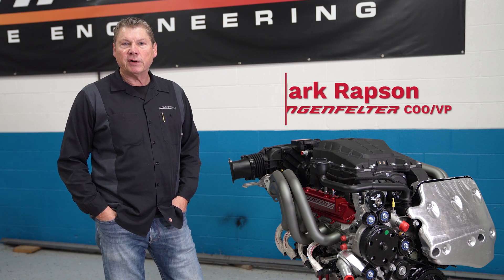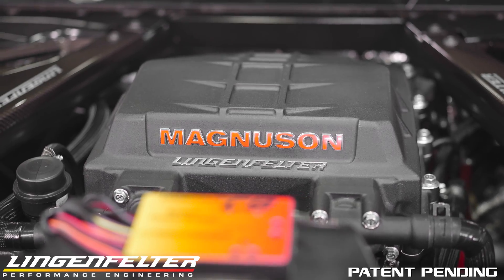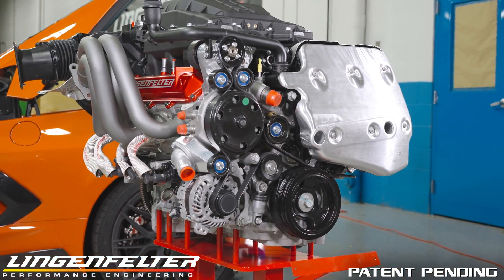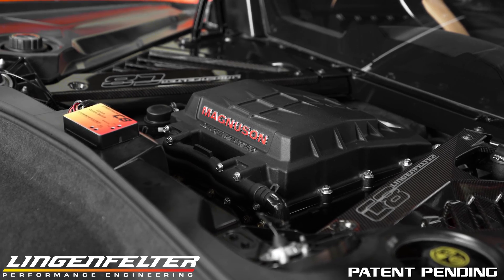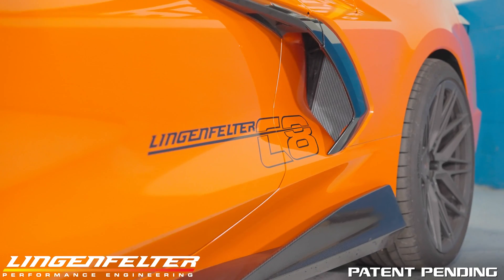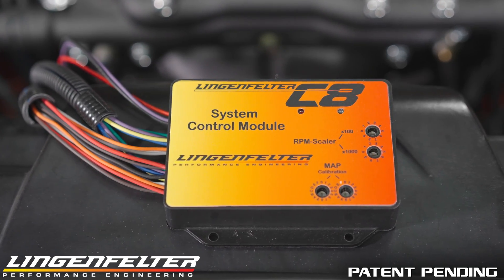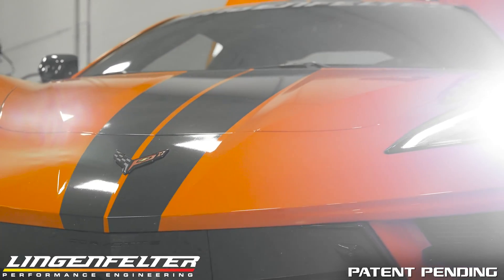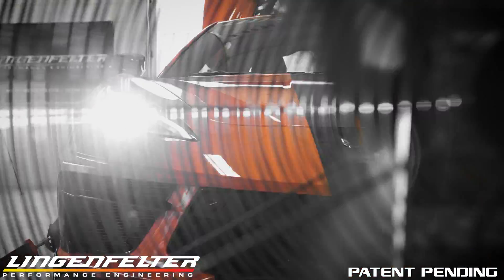Lingenfelter MAGNUSON C8 Corvette Supercharger System | Pre-Production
-6.2 L LT2 Corvette Engine
-705 HP
-667 Torque
-Lingenfelter Magnuson TVS 2650 DI Intercooled C8 Supercharger System
-Lingenfelter C8 Calibration System Control Module
-Lingenfelter Heat Exchanger System
-Lingenfelter 1.5 Gallon Reservoir Tank
-Lingenfelter by Corsa High Flow 2 Valve Exhaust
-Lingenfelter by Corsa Tuned Headers
-Lingenfelter by Jet-Hot Header Heat Mitigation Coating
-Alcon 380 MM Rotor with 6 Piston Caliper Front Breaks
-Alcon 390 MM Rotor with 4 Piston Caliper Rear Breaks
-Continental Extreme Contact Tires
-Lingenfelter Certificate of Authenticity